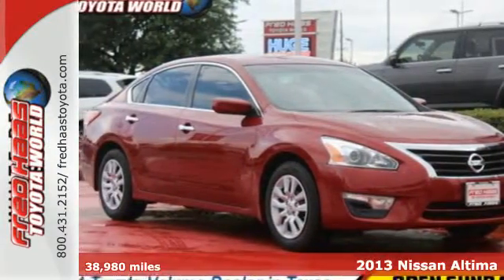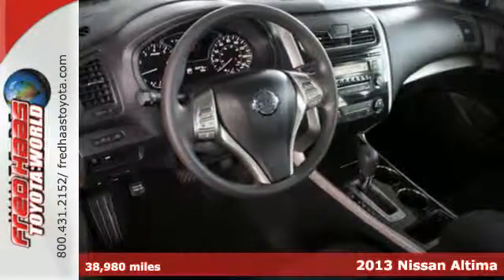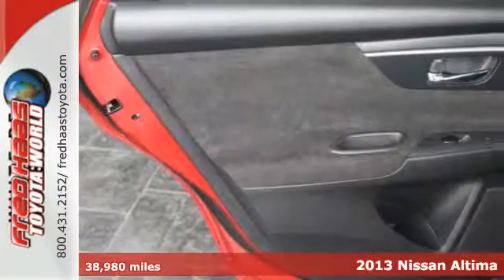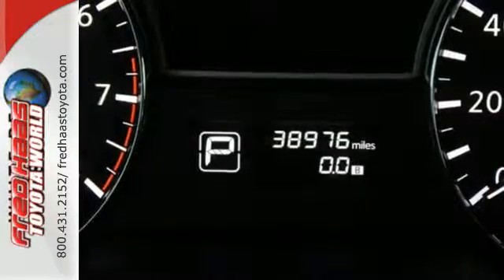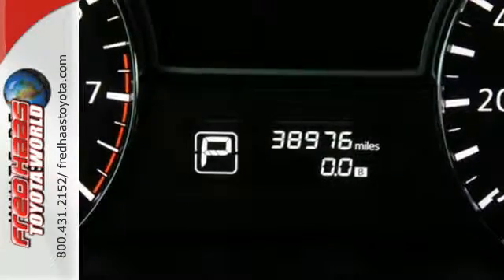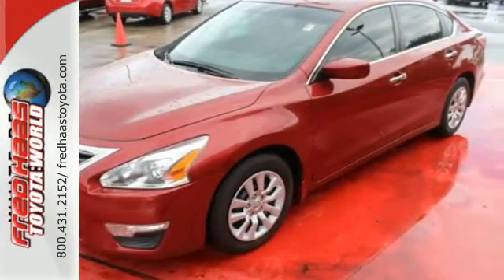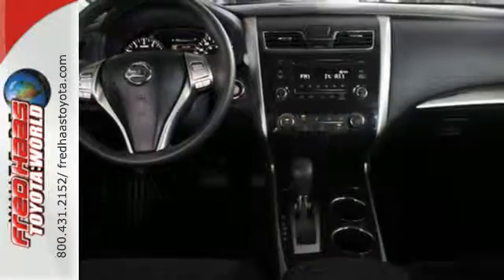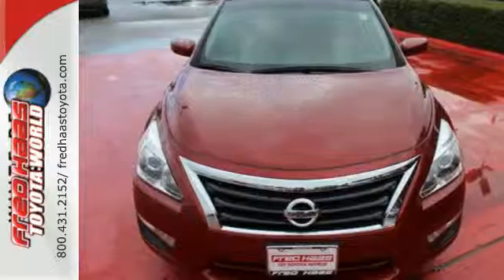Used 2013 Nissan Altima Spring, TX DN584939P - SOLD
Year: 2013
Make: Nissan
Model: Altima
Engine: 4 Cyl. 2.5L
Transmission: Variable
Color: Cayenne Red Metallic
Mileage: 38980
Stock #: DN584939P
VIN: 1N4AL3AP0DN584939
Delivers 38 Highway MPG and 27 City MPG! This Nissan Altima delivers a Gas I4 2.5L/152 engine powering this Variable transmission. Zone body construction, Xtronic continuously variable transmission (CVT), Vehicle security system.*This Nissan Altima Comes Equipped with These Options *Vehicle immobilizer system, Vehicle dynamic control, Variable intermittent windshield wipers -inc: mist feature, UV reducing glass, Trunk lid trim, Traction control system (TCS), Tire pressure monitoring system (TPMS) -inc: 4-wheel tire pressure display, easy fill tire alert, Tilt & telescopic steering column -inc: mounted cruise/audio/Bluetooth controls, Side-door guard beams, Shift interlock.*Limited Lifetime Engine Warranty *Any Asian import vehicles with less the 100,000 miles on the odometer at point of sale and have been through service, or are 7 years old or newer qualify for a limited lifetime engine warranty.*Stop By Today *A short visit to Fred Haas Toyota World located at 20400 Interstate 45, Spring, TX 77373 can get you a hassle-free deal on this reliable Altima today!

Address:
20400 I-45 North